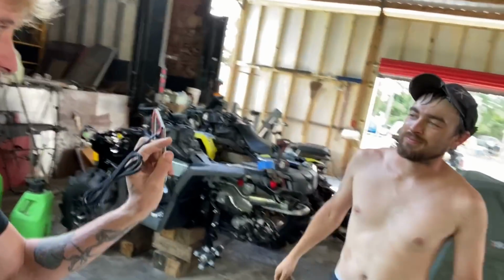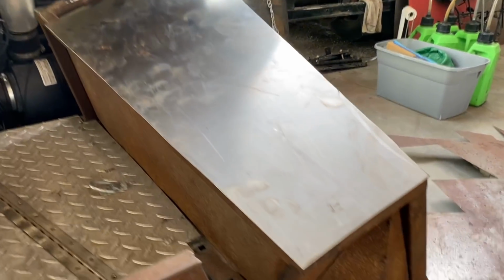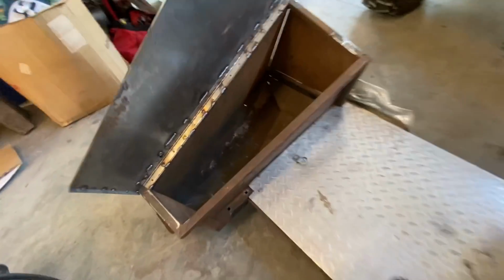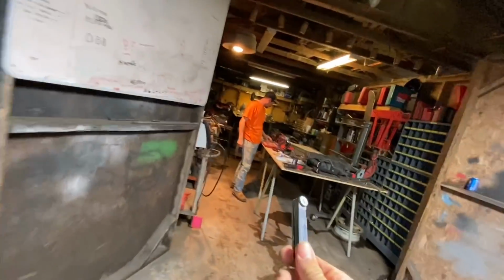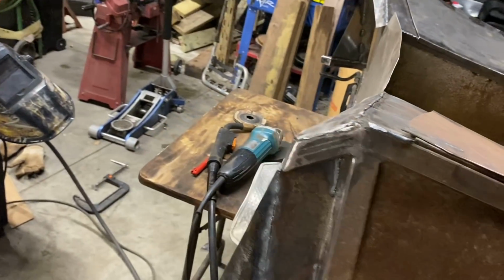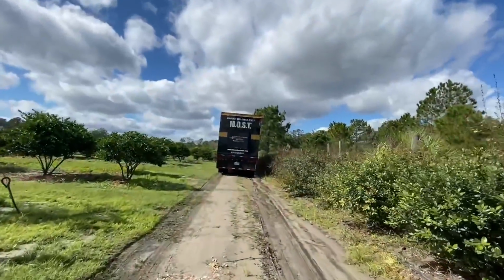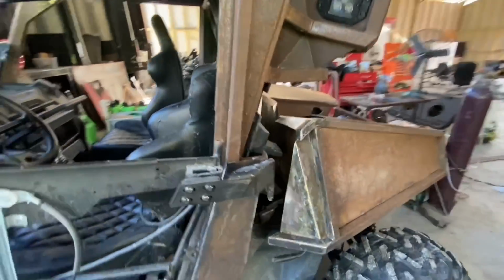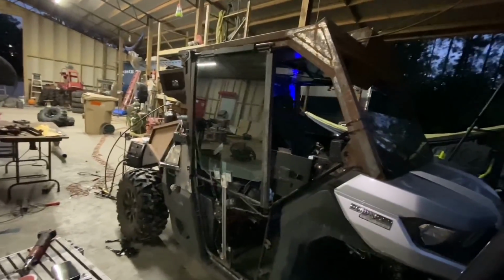Build update! Custom Can-am Defender Limited cargo (Cargo Boxes and Doors)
It’s not only exciting, it’s a blessing to have such a amazing group of companies involved in this build.
It’s come a long ways since I picked up this @canamoffroad Defender Limited from @seminolepowersportsnorth
I still have a lot more fabricating to do but it’s getting close!
I see a reflection 😎
Doors coming soon 😉

Gatorwaders
Gatorwaders.com

Superatv
Superatv.com

Yankum ropes!!